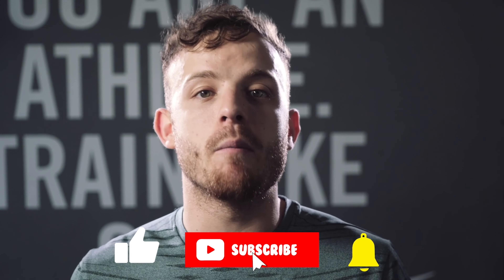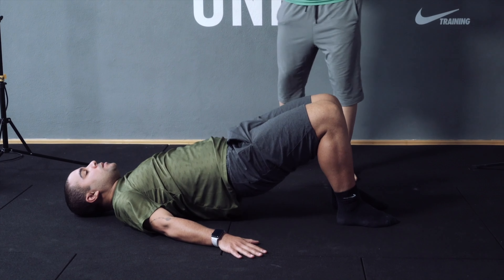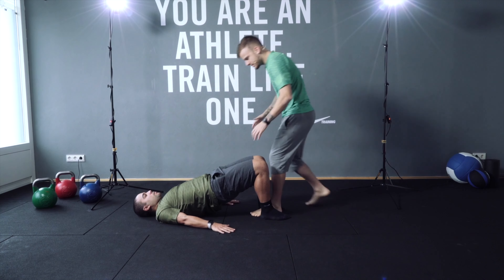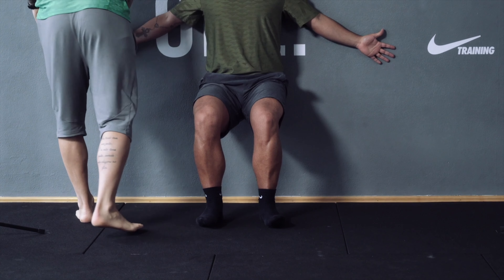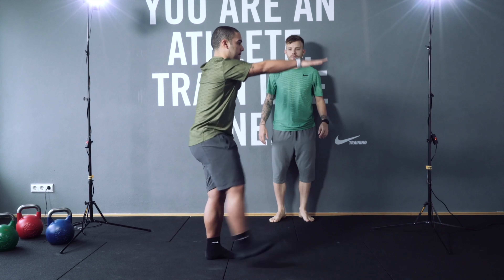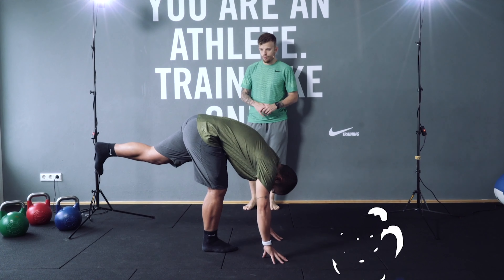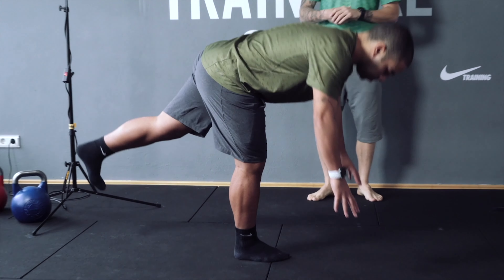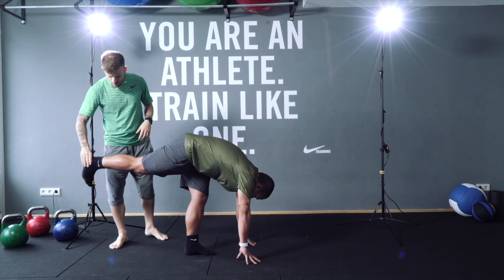No Gym Legs Workout - A Challenging Bodyweight Exercise Routine Perfect For Any Starter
Today, we will be pushing our boundaries with this intense beginner-level leg workout. We'll start off with some dynamic moves such as the Swinging Table Top, lying hip raises and Arm Reach Raises, followed by Glute Bridge that focuses on core strength and alignment. Then we'll challenge your sense of balance and flexibility with the Frontal V Hold, Chair Exercises and Front Leg Swings, finishing off with some single leg toe touches. Not only does this workout give you an intense full-body burn but also increases leg circulation thus helping you reach peak performance during sports or any other activity. It's an amazing way to build muscle strength, improve postural integrity and enable injury prevention - so make sure you don't forget it! Push your limits every day and enjoy the progress you make on your legs - come on now let's do it!

Unlock your full potential and take your fitness to the next level by signing up for TRUSTMYCOACH. You'll gain access to all of our training videos at all levels, bonus workouts, exercises, and special videos. Click the link and join now!"